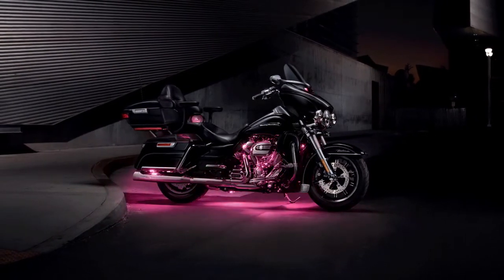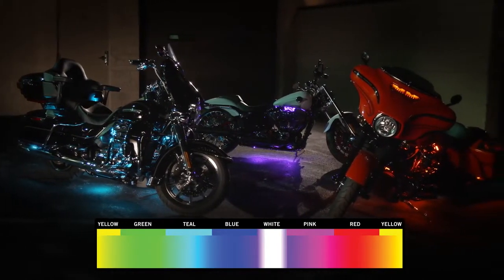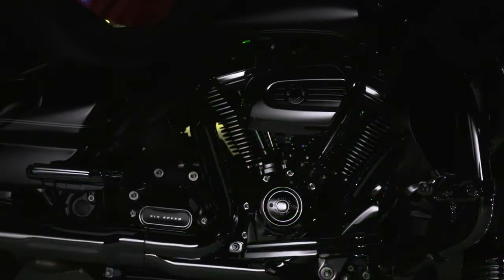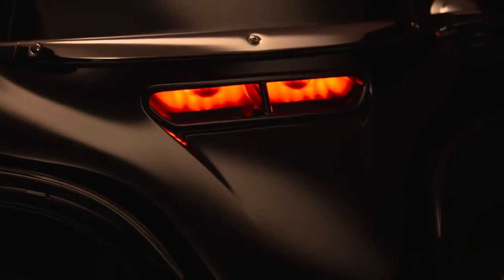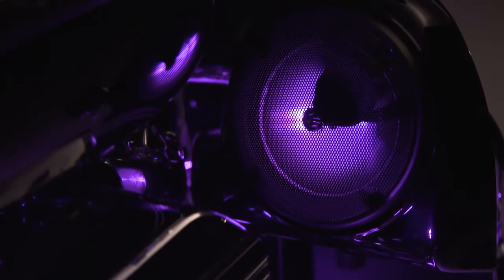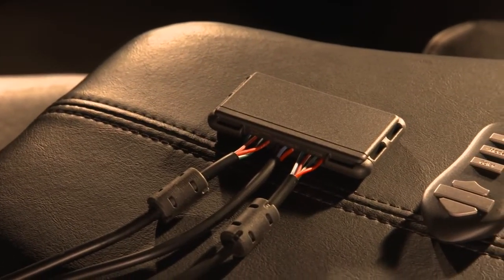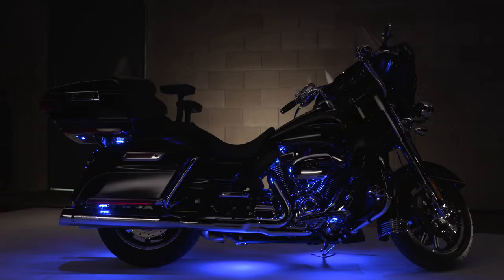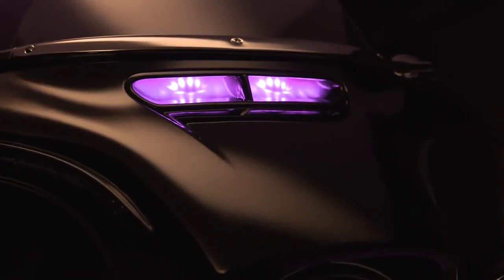Spectra Glo Lighting System - Harley-Davidson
Harley-Davidson Новосибирск.